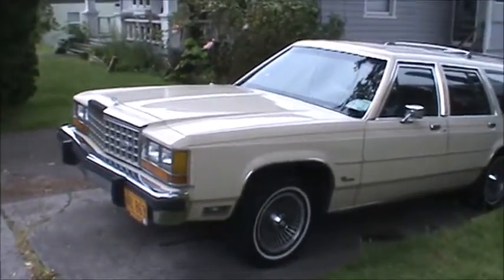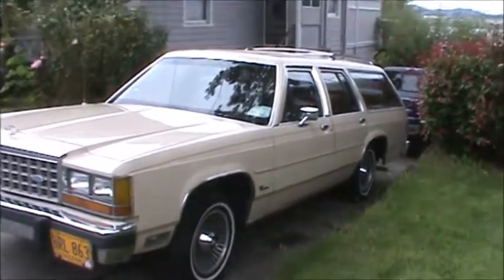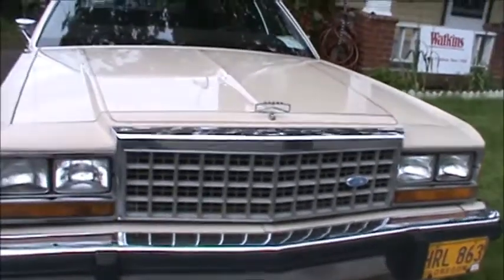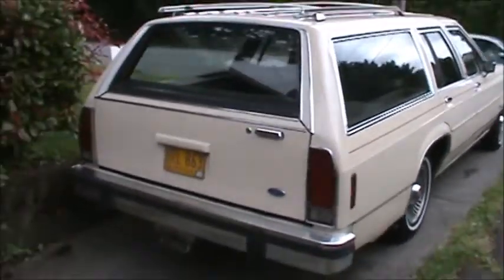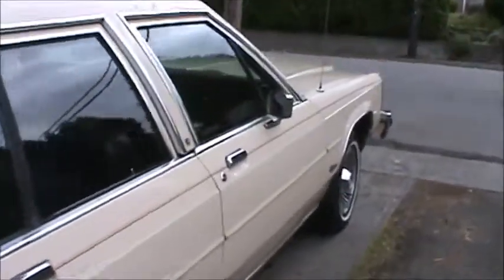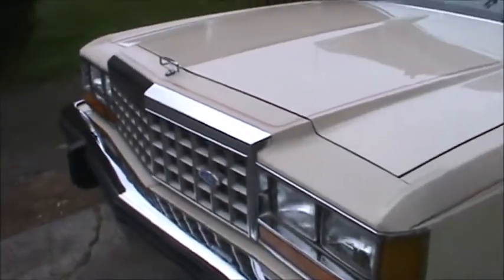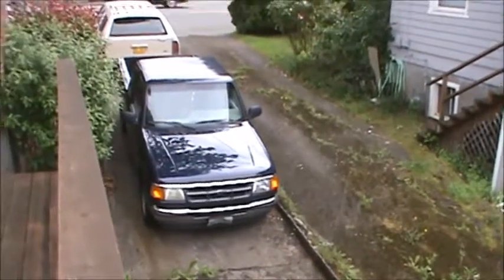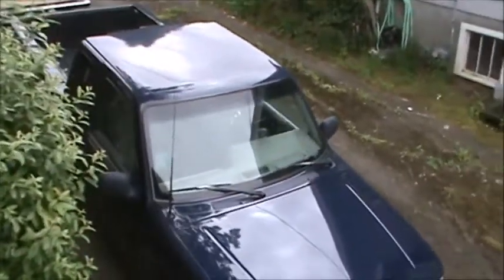Station Wagon & Pickup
Disc 26-12: The 1985 Ford LTD Crown Victoria Station Wagon & 1994 Ford Ranger Pickup in 2010.